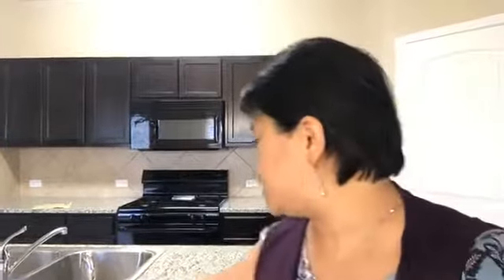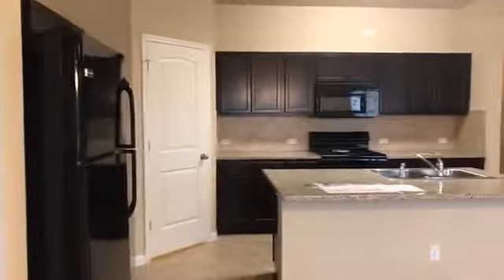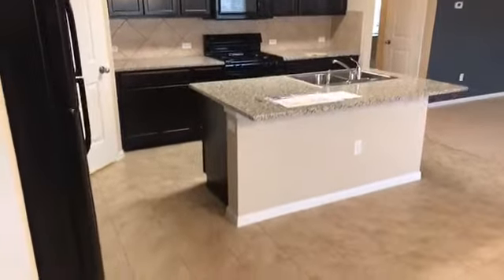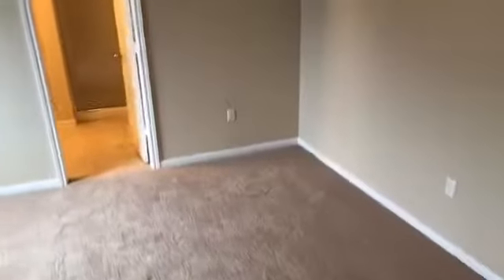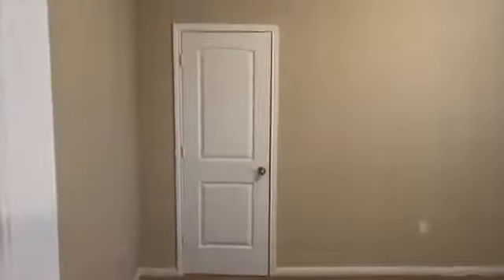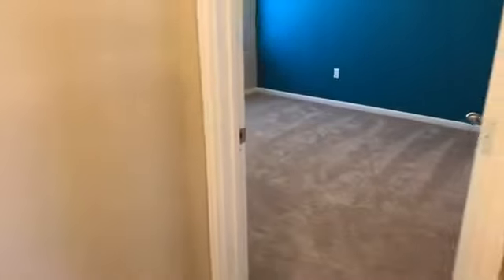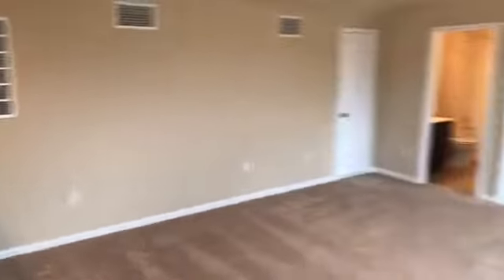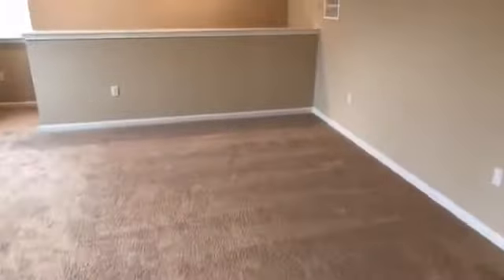Doreen walks us through D.R. Horton's model homes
Doreen Tando shows us one of the model homes floorplans.
Price range is around 240k to 260k.
This floor plan is one and a half story-4 beds, 3 baths, and 2320sqft.